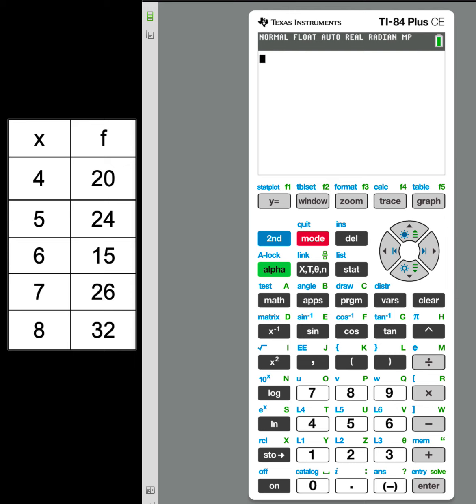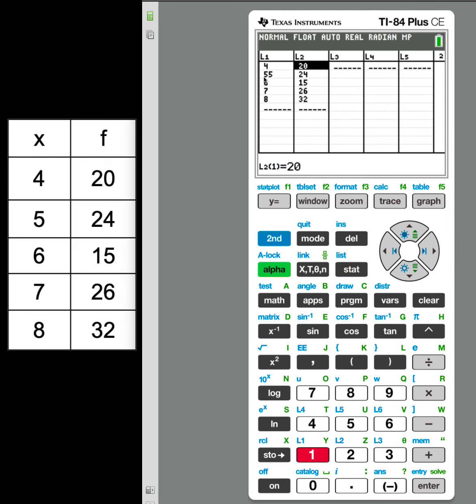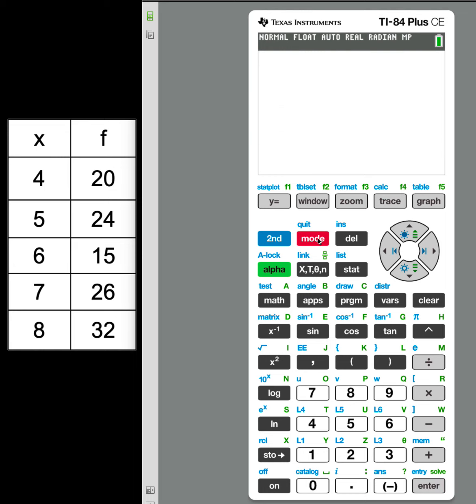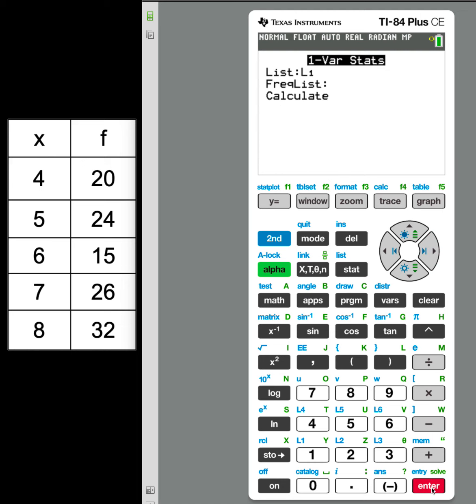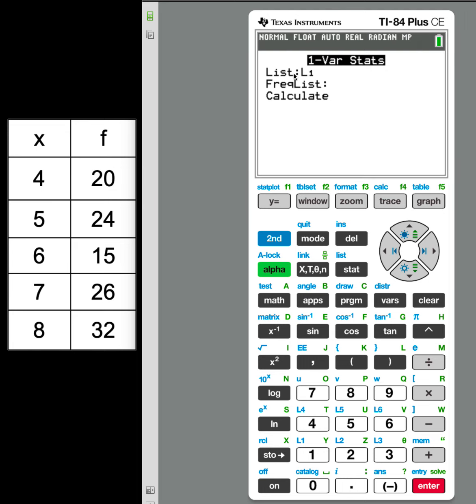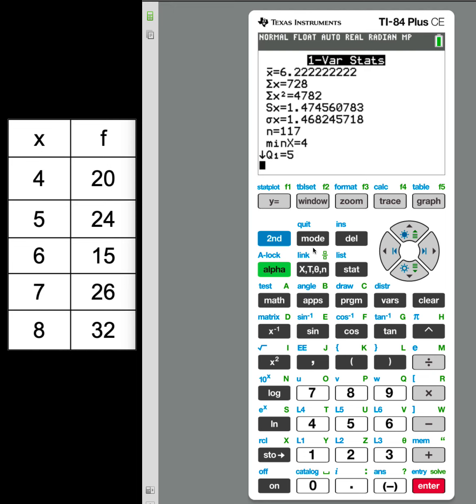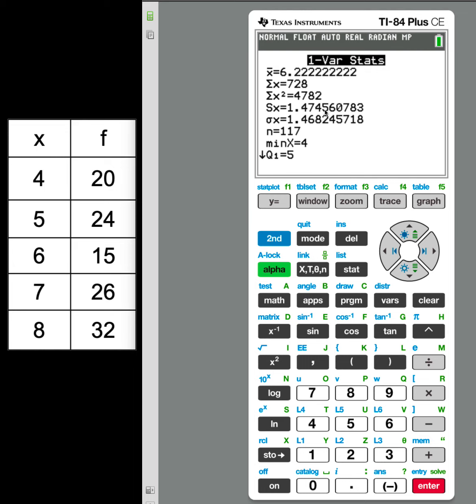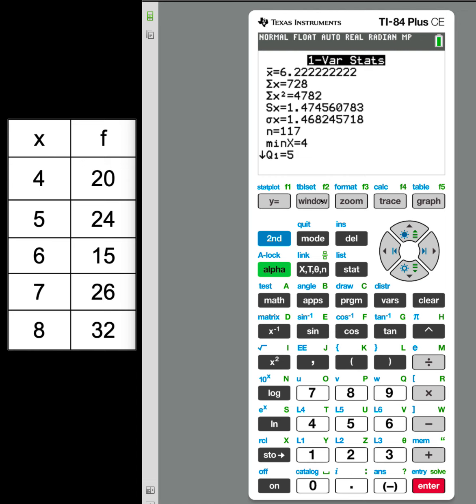Nightingale | Faculty | Mean and Standard Dev for Frequency Distribution Table on TI-84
This video shows how to calculate the sample mean and standard deviation from a frequency distribution table on the TI-84 graphing calculator.